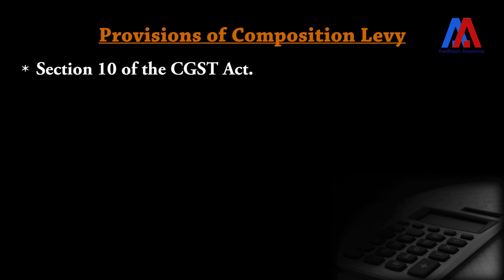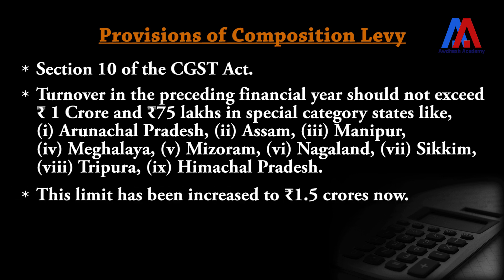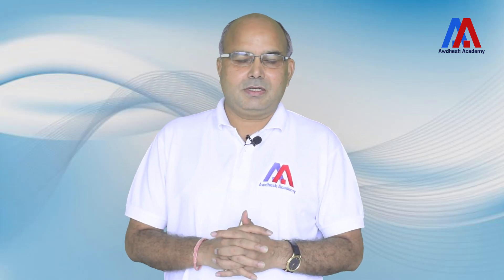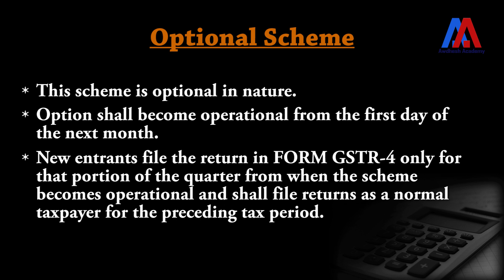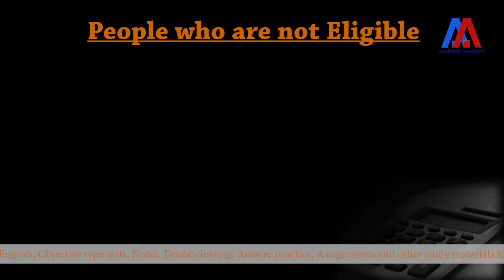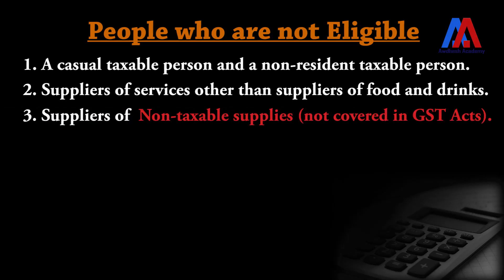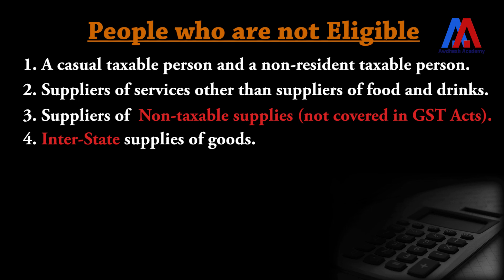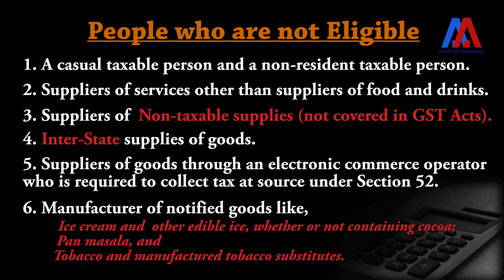Goods and Services Tax | Composition Scheme | Composition Levy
Don't forget to view our other courses of
* School Education
* Common Admission Test (CAT)
* Civil Services Examination
 Special features of Awdhesh Academy
* An initiative by Dr. Awdhesh Singh| IITian | Former IRS Officer
* All video lessons in Hindi & English
* Notes
* Doubt Clearing feature
* Practice Questions

Please give your feedback and suggestions on our video lesson in the comment section.